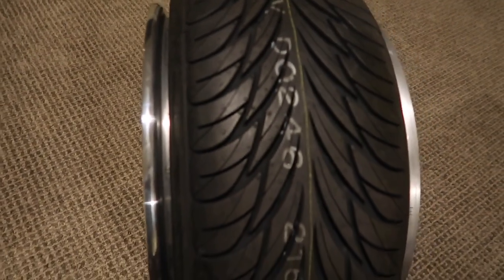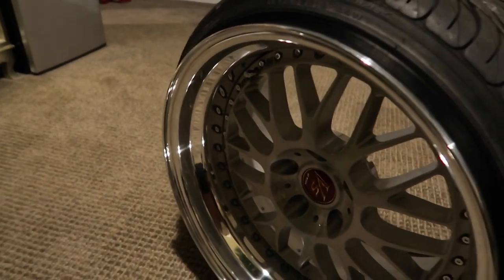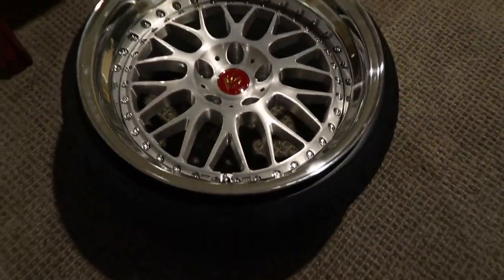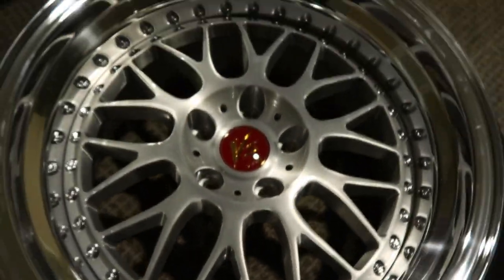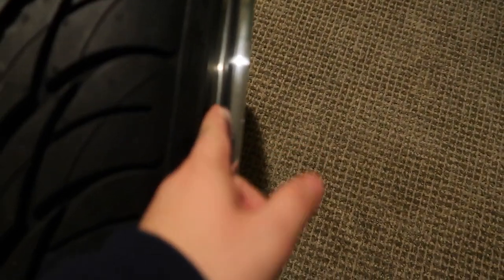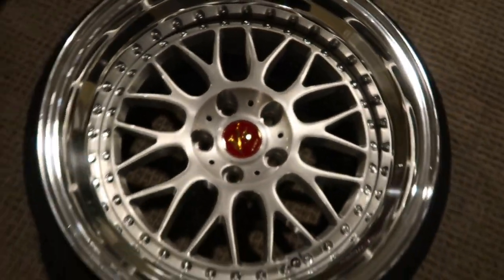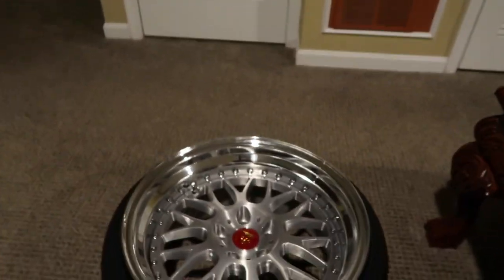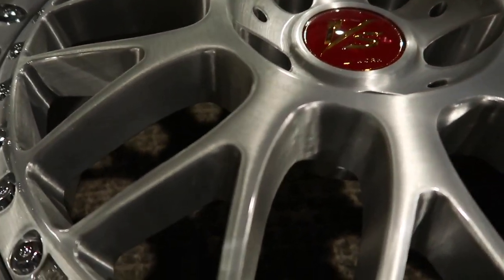So Much Tire Stretch!!! Where's My Civic SI?!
Update on my Civic SI and where it's been